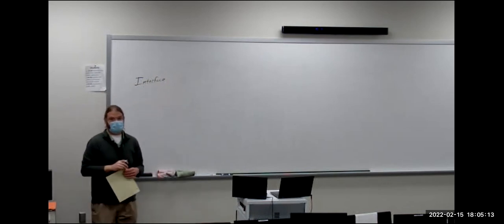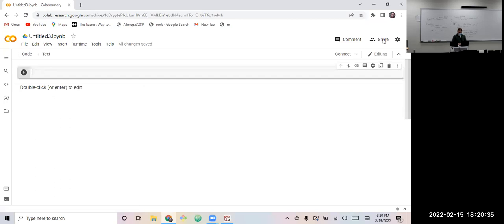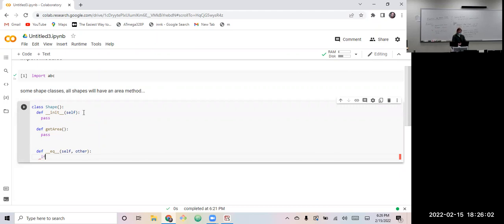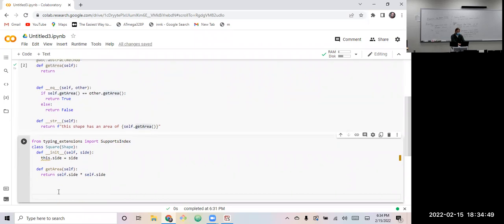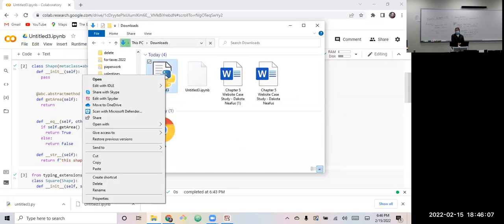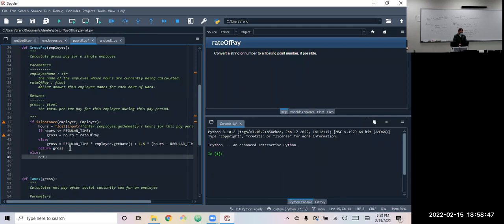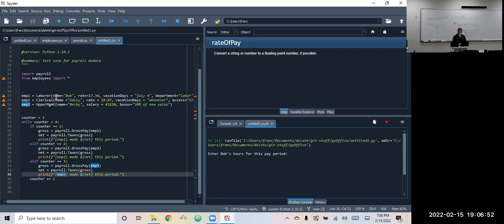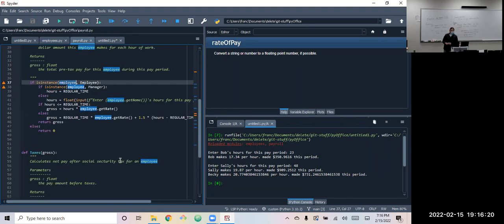SDEV 220 Spring 2022 Module 2 Lecture 4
In spring of 2022 Ivy Tech Community College had moved to many classes coming in a blended format, both virtual and face-to-face deliver, including this software development with Python course I was teaching. This is the recording from February 15th, in this lecture we talked about abstract classes.  --NOTE: everyone in this class had some Python exposure previously so not really intro to language here.